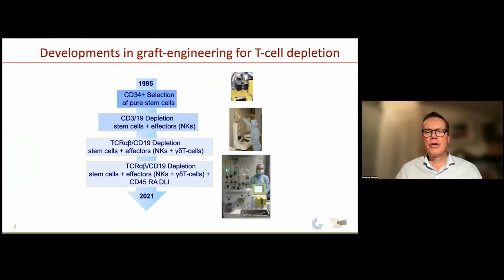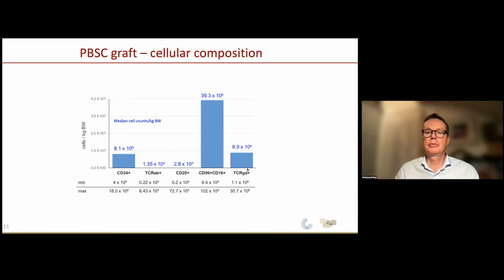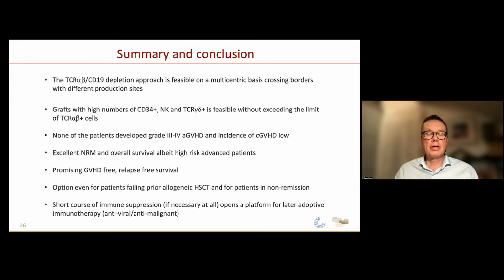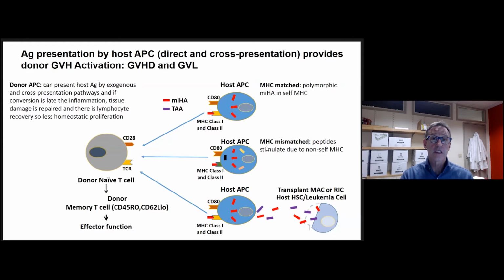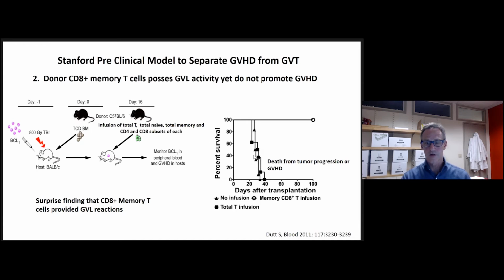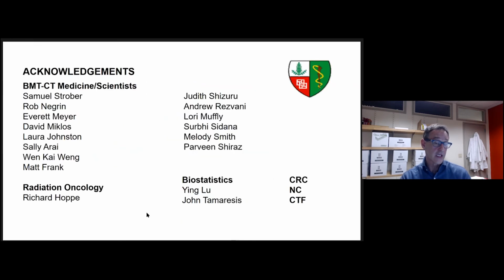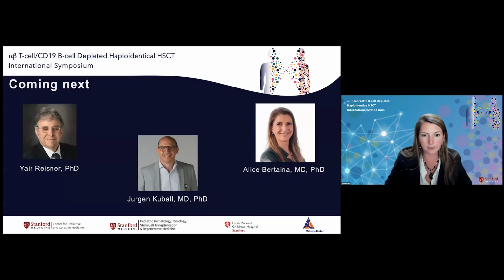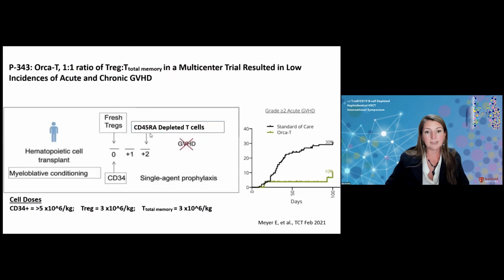T-cell Depleted Haploidentical Stem Cell Transplantation in Adults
Wolfgang Bethge, MD, University of Tübingen, Germany, presents on “αβT-cell/CD19 B-cell Depleted Haploidentical HSCT in Adults,” and Robert Lowsky, MD, Stanford University, presents on “New Approaches to Boost GvL after T-cell Depleted Haploidentical HSCT: The Experience of the Stanford Adult BMT Group” at the International Symposium on αβ T-Cell/CD19 B-Cell Depleted Haploidentical Stem Cell Transplantation.